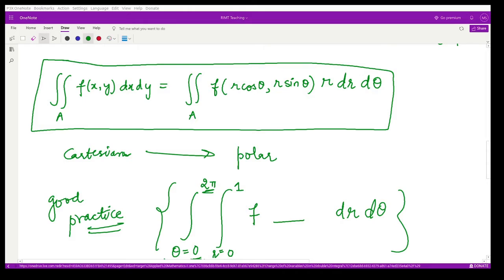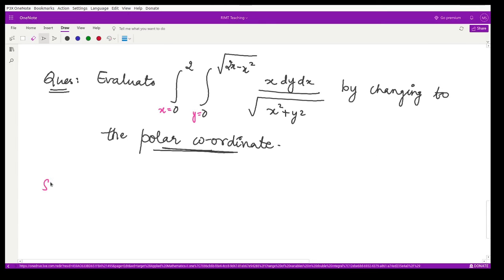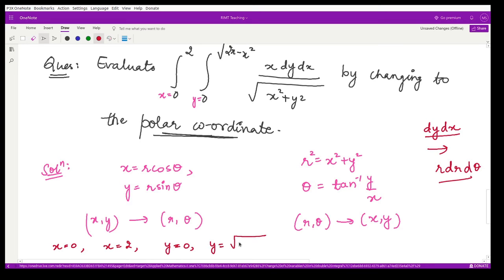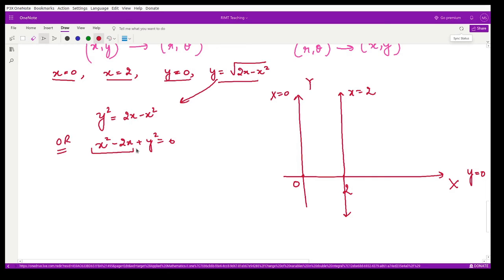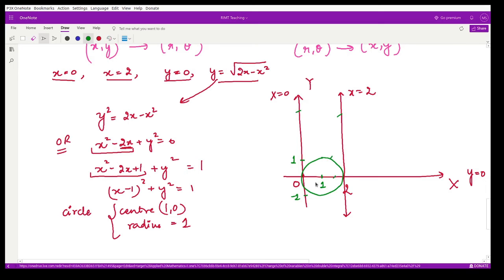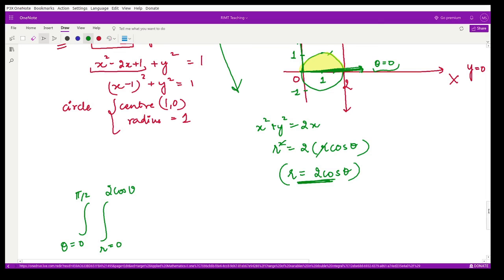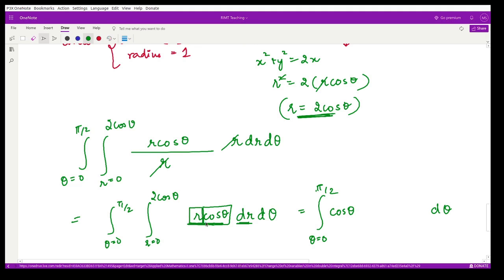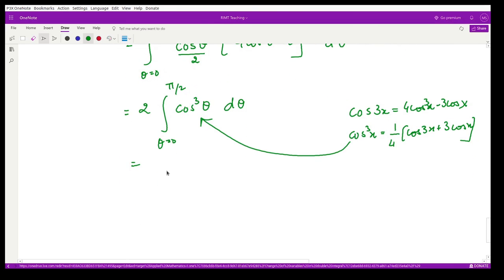#10: Double integration in polar coordinates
Happy learning!